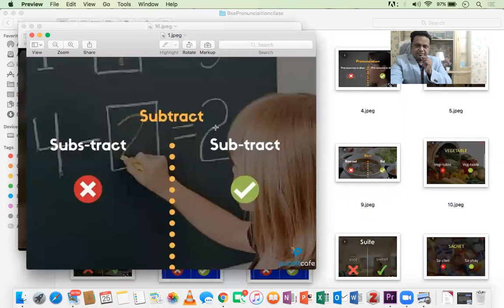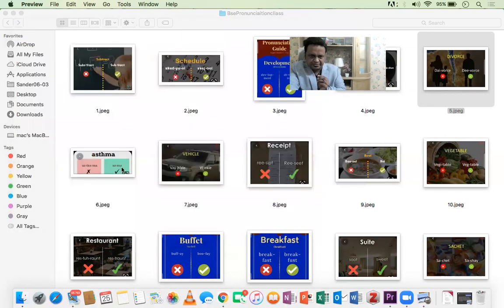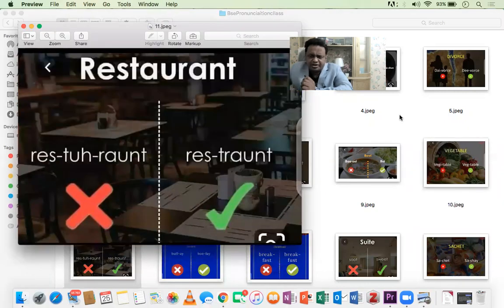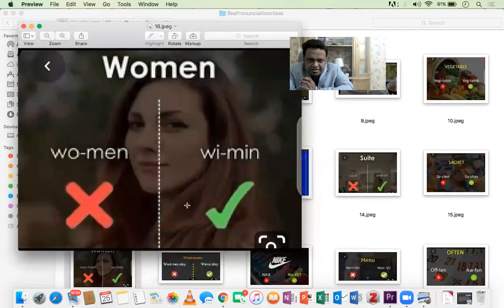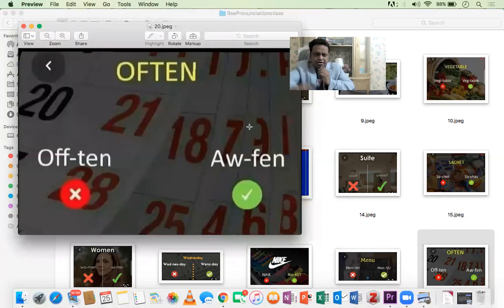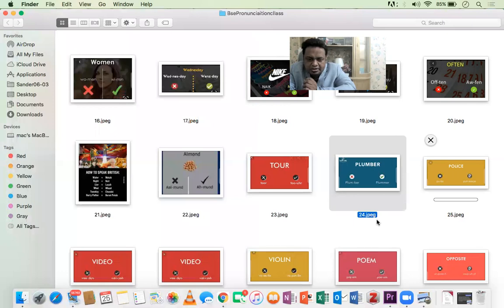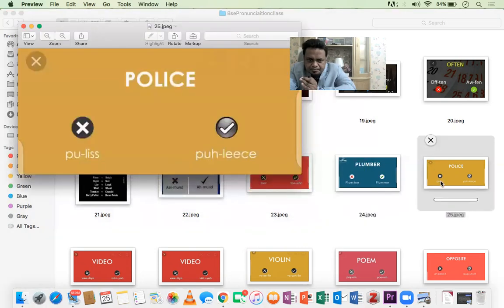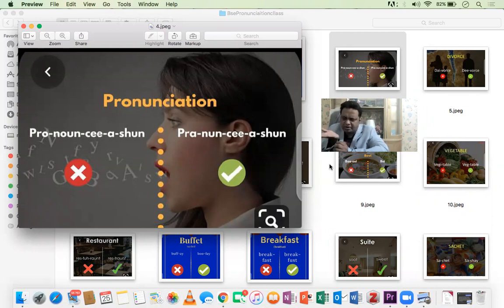How_to_Speak_in_British_Accent,How_to_Learn_British_Pronunciation?, How_to_Learn_British_Sounds